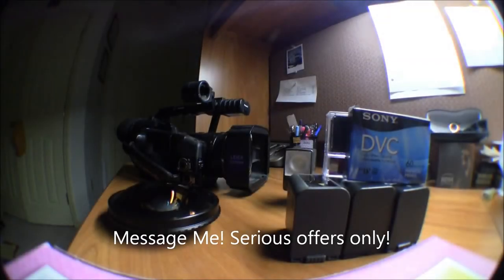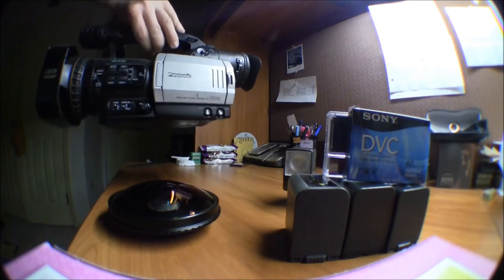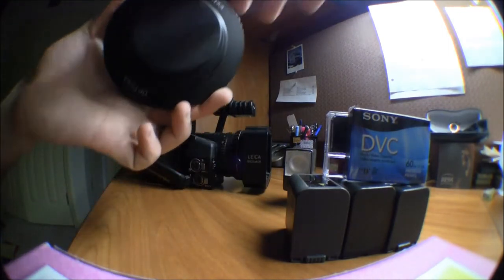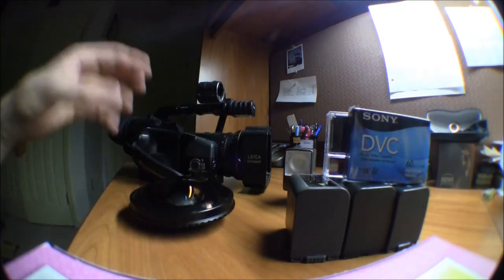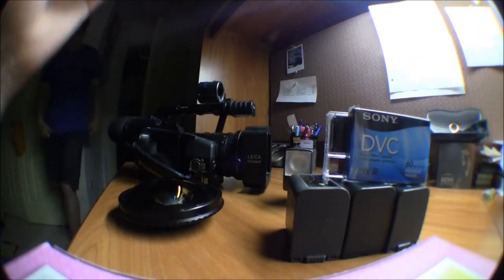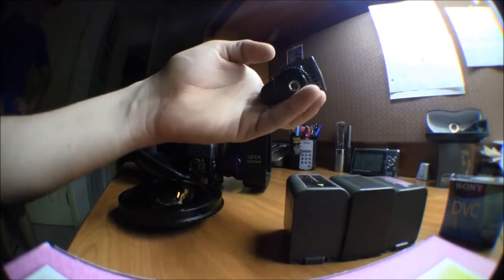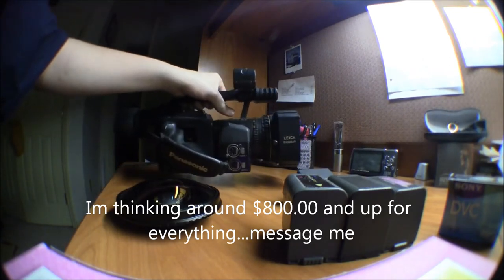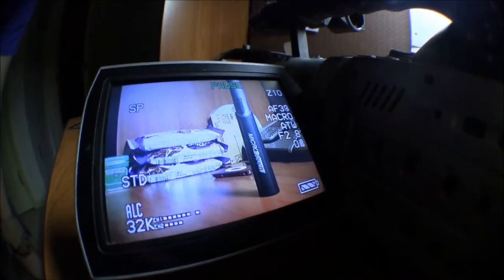Dvx100b setup for sale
selling my camera setup: bidding starts at 800 and up so message me if i dont sell it soon im going to put it on ebay